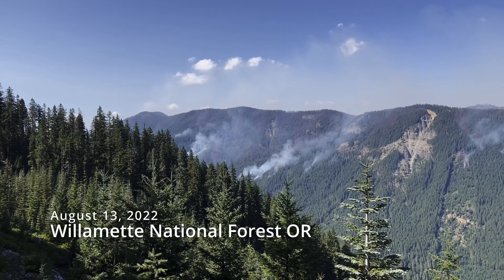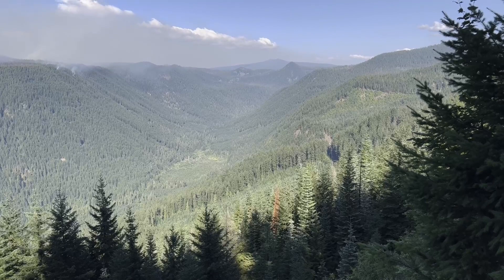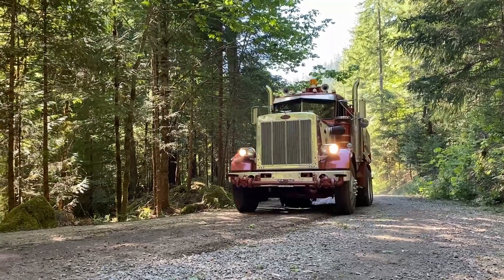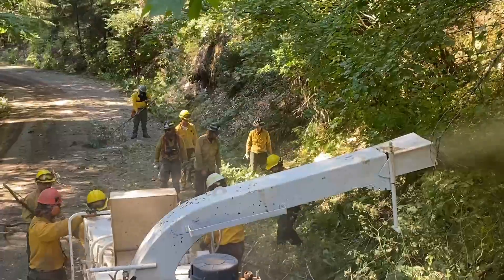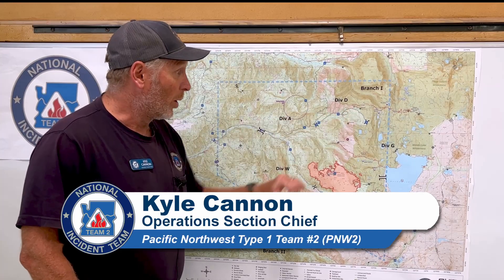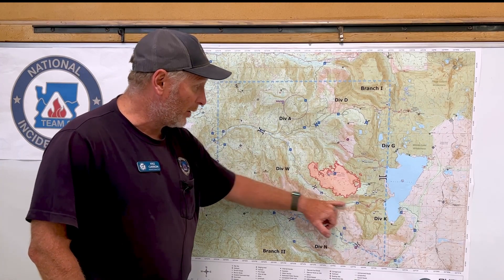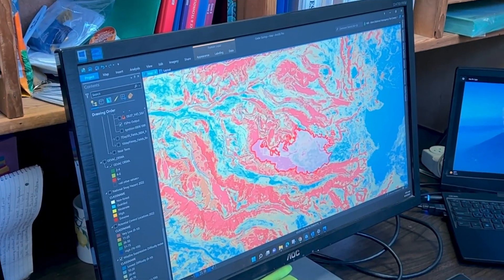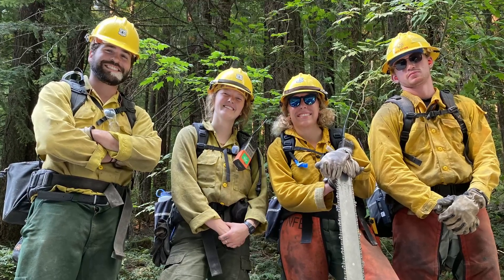Strategic Planning Cedar Creek Final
Since it started on August 1st, the Cedar Creek Fire has been slowly getting bigger, moving east into wilderness and roadless areas, and south towards the bottom of Cedar and Black Elk Creeks. Hundreds of firefighters have been deployed around the fire, creating primary and backup firelines. This effort is guided by a strategic planning process that combines the latest fire science with on-the ground observations and years of firefighting experience. To learn more about the strategic planning process and why it is being used at Cedar Creek, watch this short video.